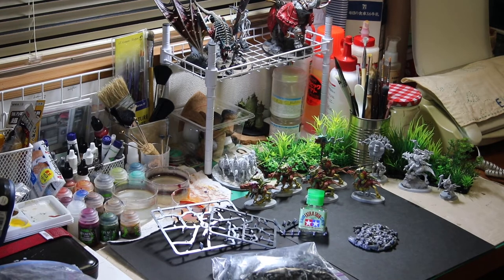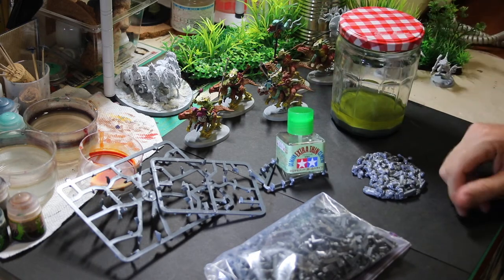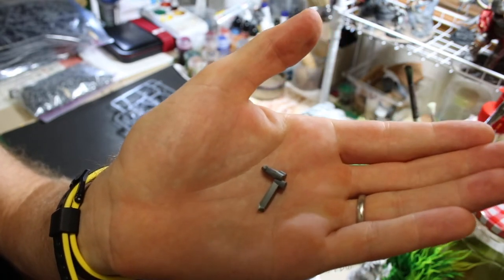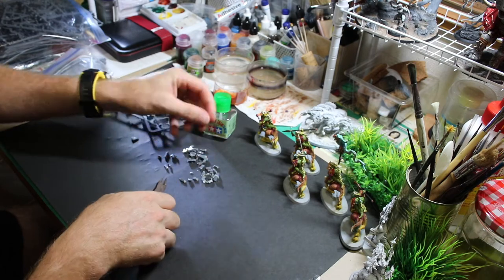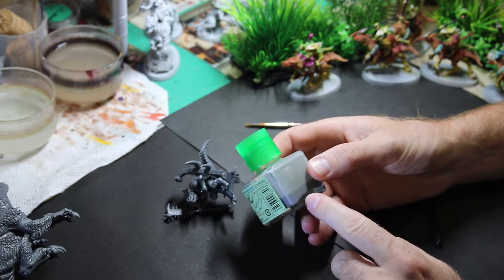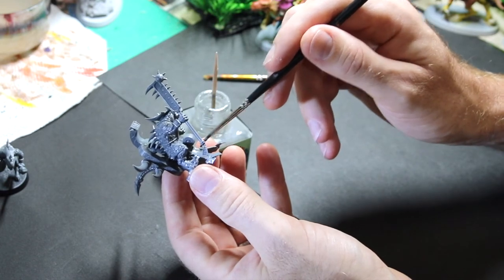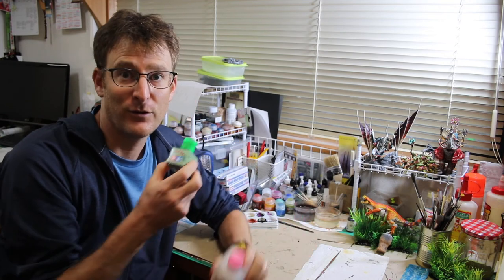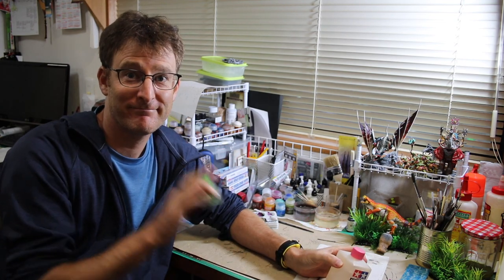Tamiya Sprue Glue: Making and Using the Perfect Imperfection Fixer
Tamiya Ultra Thin Cement & old Games Workshop Sprue  Make the perfect glue to fix modeling imperfections.

In this video I show you how to make and use this glue. Also, An AMAZING money saving tip for tamiya extra thin. Watch until the end to find out how to save some big money.

This really is easy to use stuff and anyone can make it.
Let's have fun lobbying together.